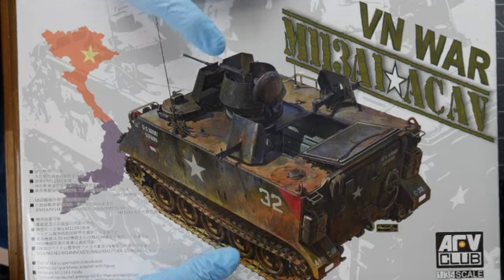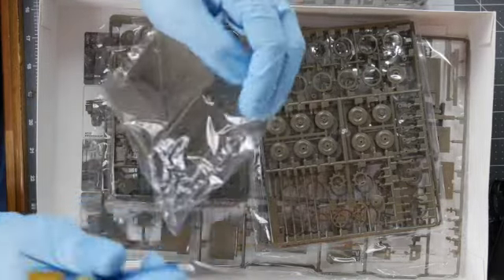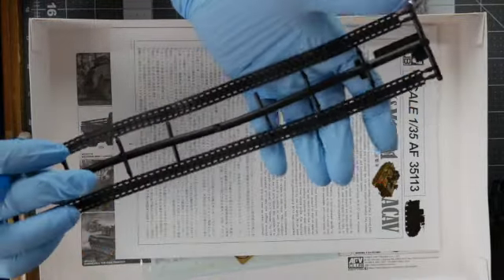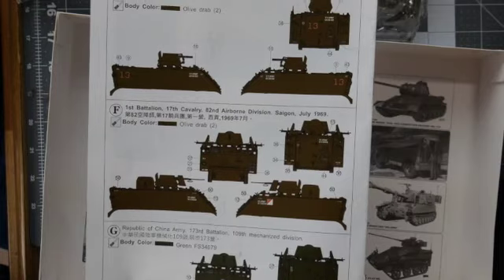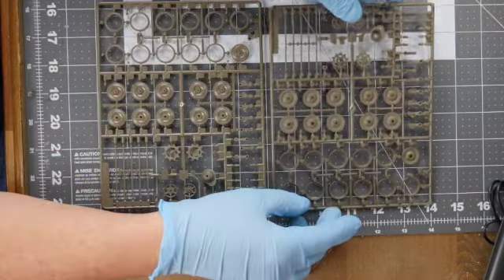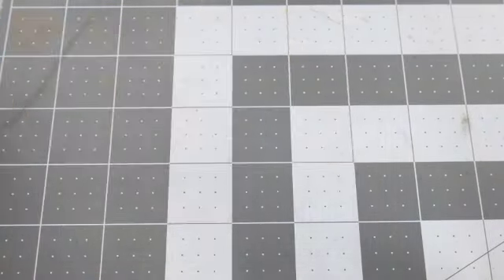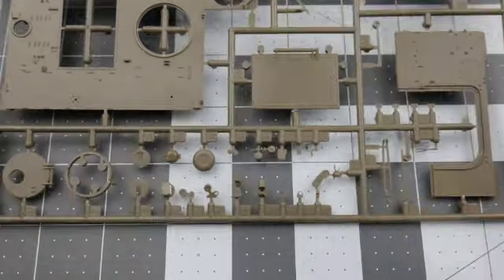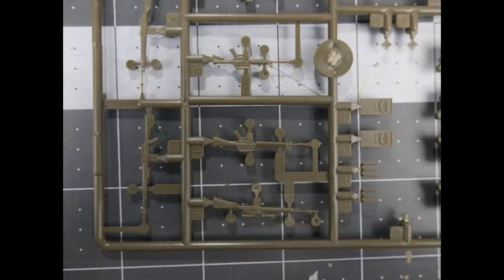AFV CLUB M113A1 - First Look!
Follow along as I build the AFV Club M113A1 ACAV, 1/35 scale.